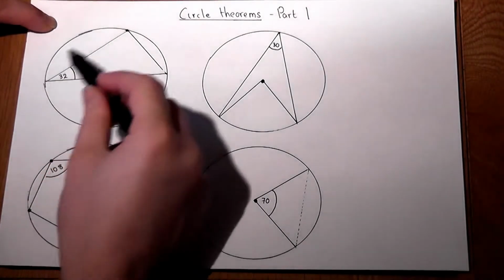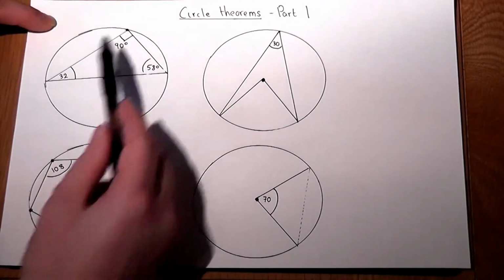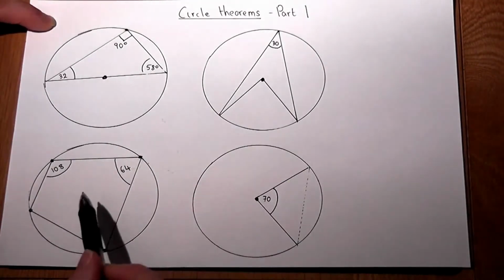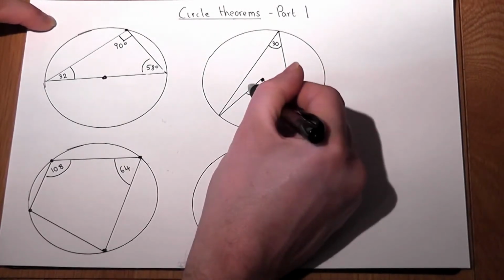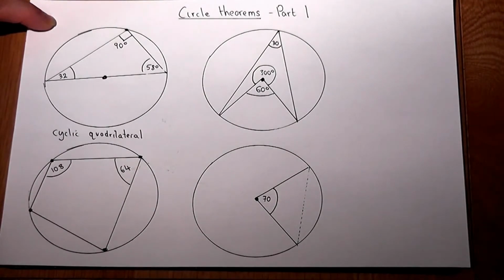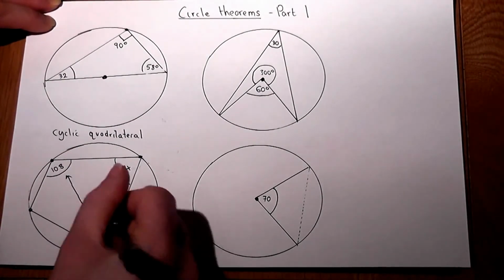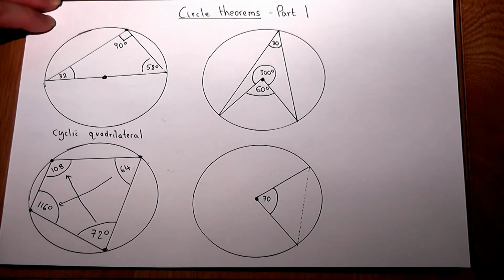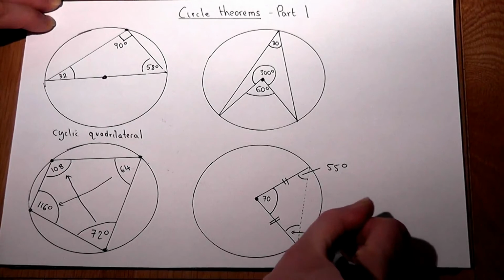Circle Theorems made easy essential Maths GCSE Revision)